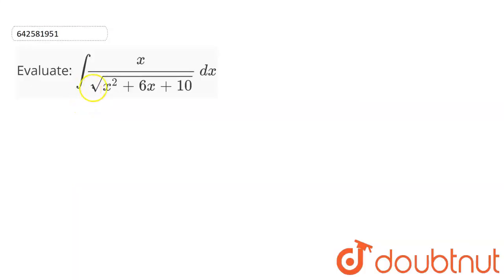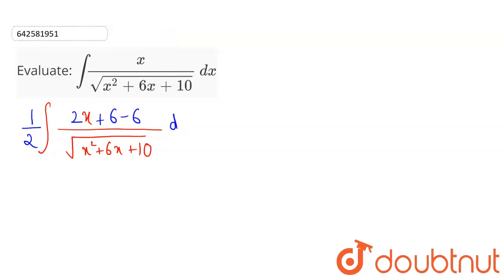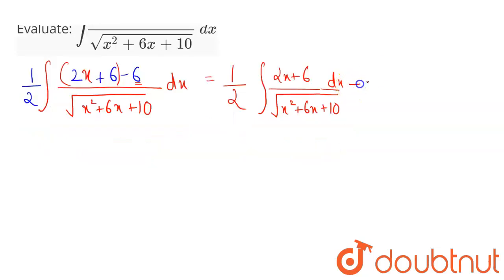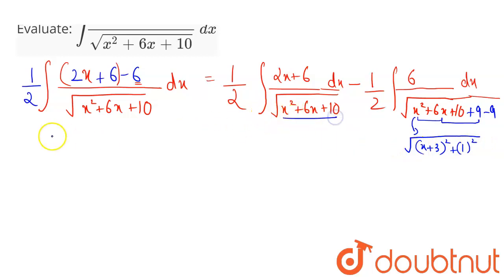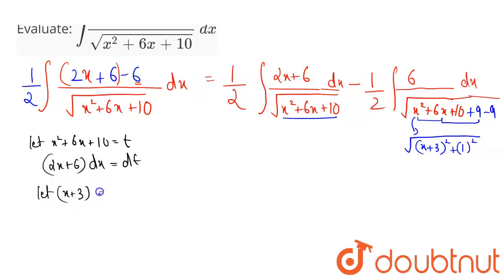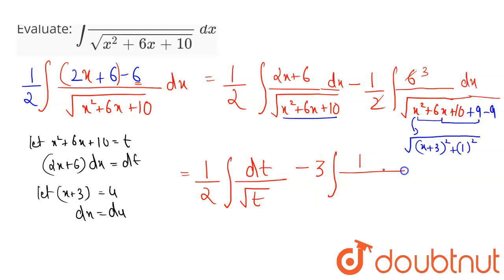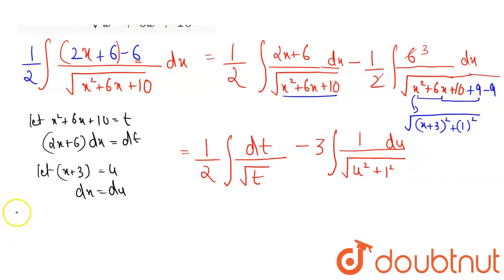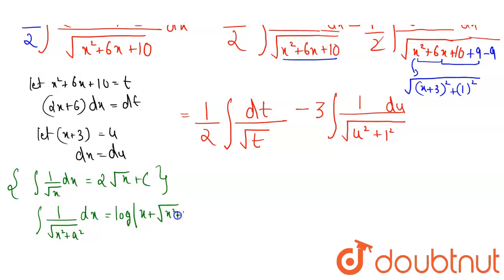Evaluate: intx/(sqrt(x^2+6x+10))\\ dx | 12 | INDEFINITE INTEGRALS | MATHS | RD SHARMA ENGLISH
Evaluate: intx/(sqrt(x^2+6x+10))\\ dx
Class: 12
Subject: MATHS
Chapter: INDEFINITE INTEGRALS
Board:CBSE

👉 Have Any Query? Ask Us.